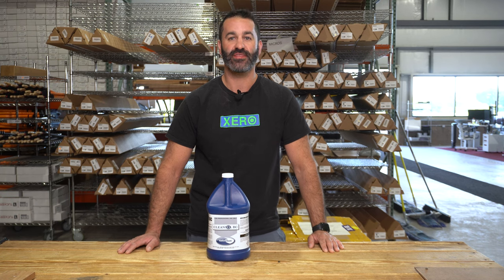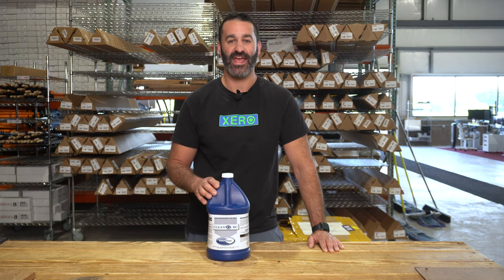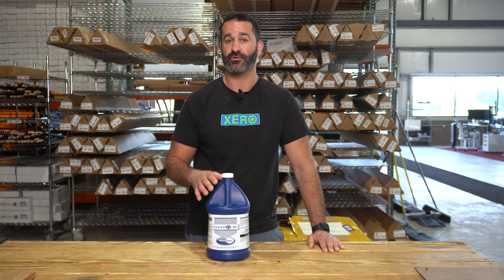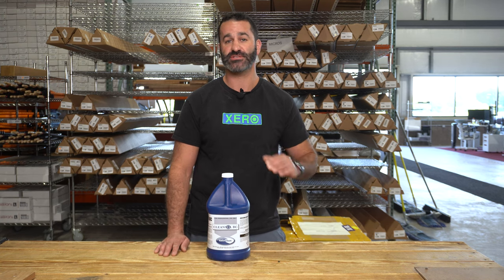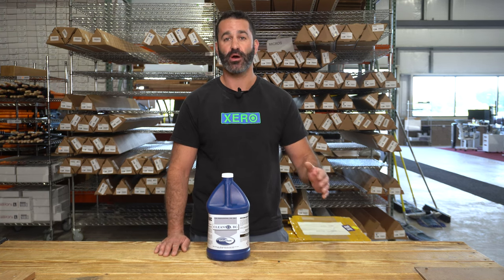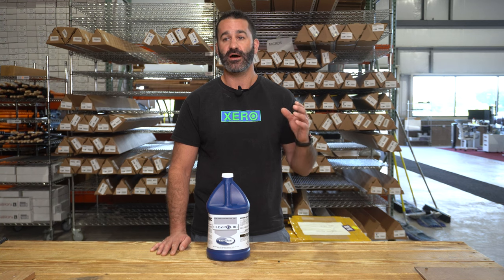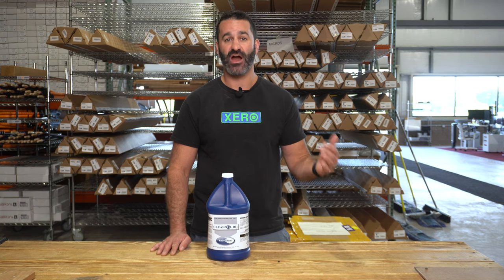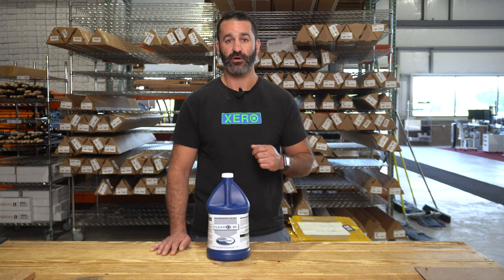Deep-Clean Residential Stain Remover!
This new chem is perfect for interior and exterior cleaning. Cleansol BC safely removes stains without any damage! It's ideal for almost all surfaces around the home and in commercial settings.